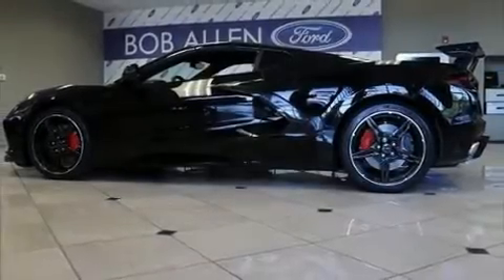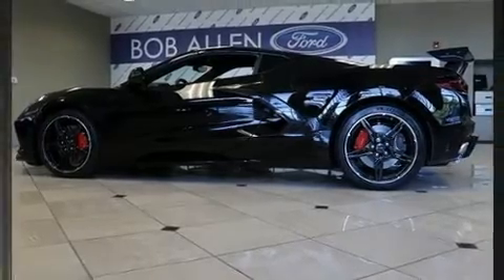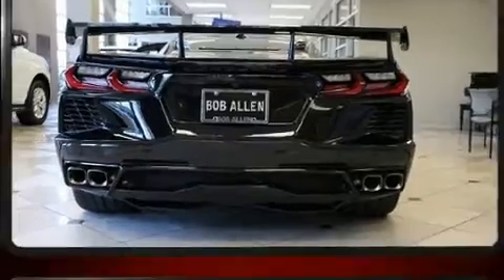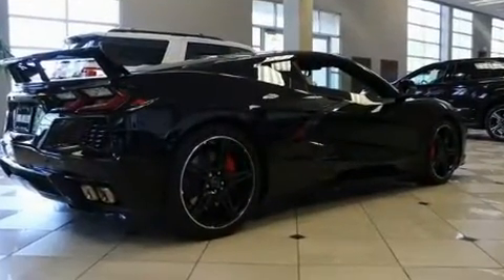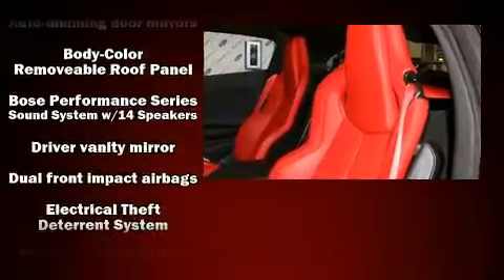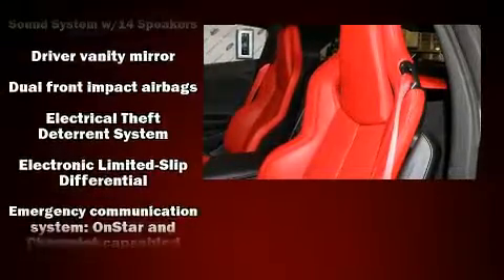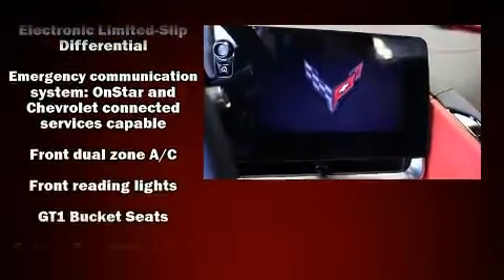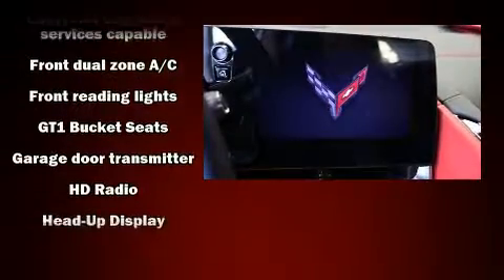2020 Chevrolet Corvette Stingray in Overland Park, KS 66212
You can expect a lot from the 2020 Chevrolet Corvette. With fewer than a thousand miles on the odometer, this vehicle stands out from the competition! Chevrolet made sure to keep road-handling and sportiness at the top of it's priority list. Smooth gearshifts are achieved thanks to the powerful 8 cylinder engine, and for added security, dynamic Stability Control supplements the drivetrain. Top features include leather upholstery, delay-off headlights, a trip computer, an outside temperature display, automatic dimming door mirrors, heated and ventilated seats, remote keyless entry, and power windows. The unique heads-up display projects vehicle information onto the windshield, including speed, gear selection and engine speed. Drivers benefit by not having to take their eyes off the road. Audio features include an AM/FM radio, steering wheel mounted audio controls, and 14 speakers, providing excellent sound throughout the cabin. Chevrolet ensures the safety and security of its passengers with equipment such as: dual front impact airbags, front side impact airbags, traction control, a security system, onStar, and 4 wheel disc brakes with ABS. We pride ourselves in the quality that we offer on all of our vehicles. Stop by our dealership or give us a call for more information.